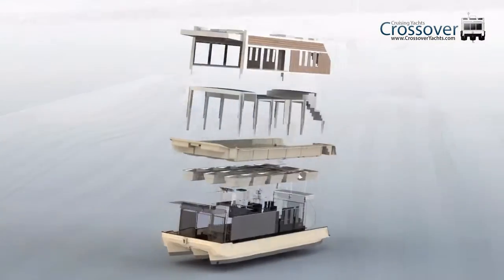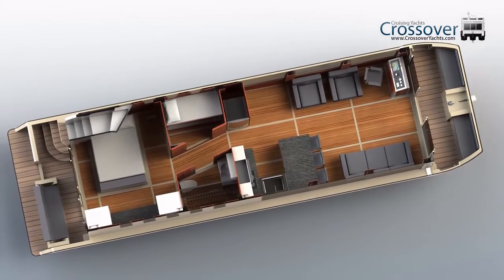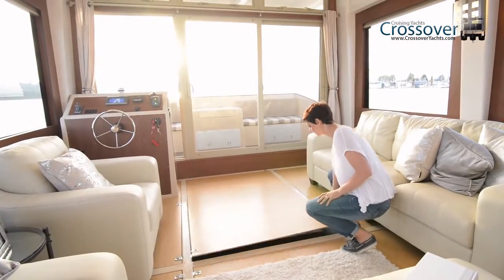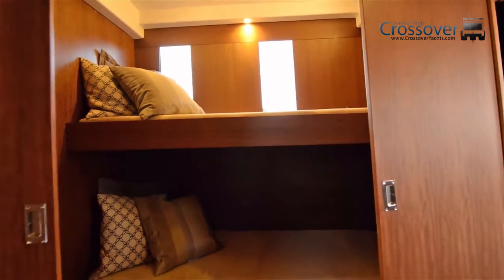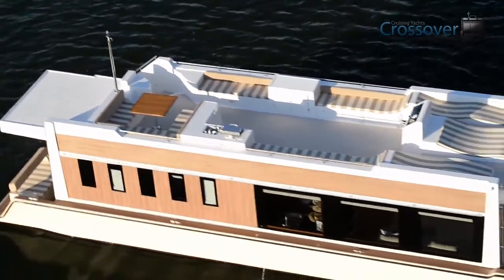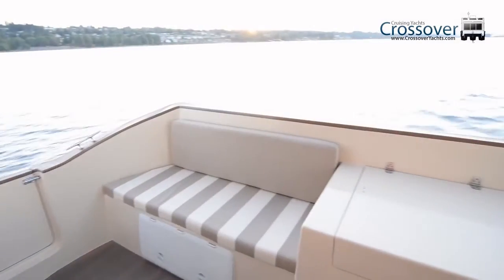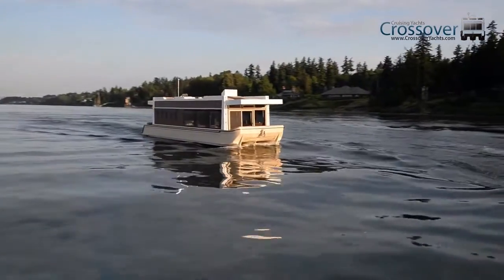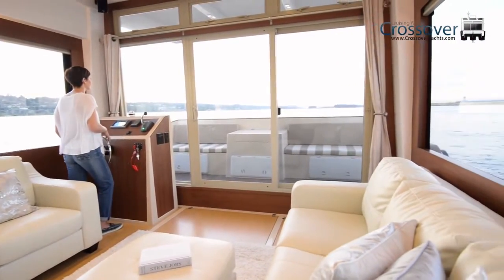6 Great Houseboats | WATCH NOW!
Awesome Gates And Doors Ideas | That Are At Another Level!

The Essentials of Living Aboard a Boat

Houseboats and floating homes are a step above their land-based counterparts, having unique features that allow them to maneuver the waves. Although they're limited to the water, they aren't bound by design.

- Custom build luxury houseboat with Vetus diesel engine and shaft propulsion, bow, and stern thruster.

- Fully equipped with airconditioning, heater, shower, galley equipment, flybridge, etc, etc.

- The Crossover is a part houseboat, part yacht, and the best of both. It is a boat that is designed for cruising in rivers, lakes, and protected saltwater. Fiberglass unibody construction means it is low maintenance and long-lasting. The Crossover is a luxury yacht, inside and out.